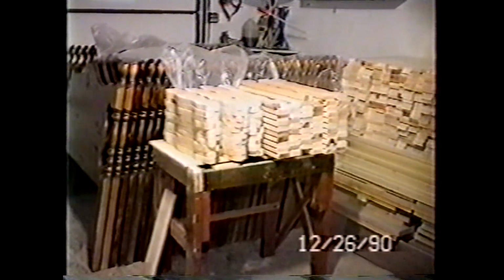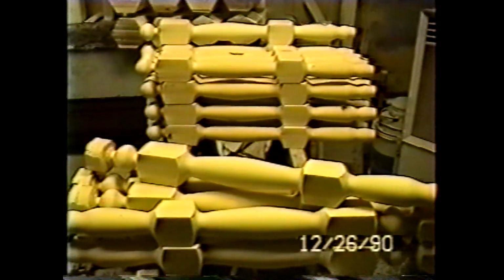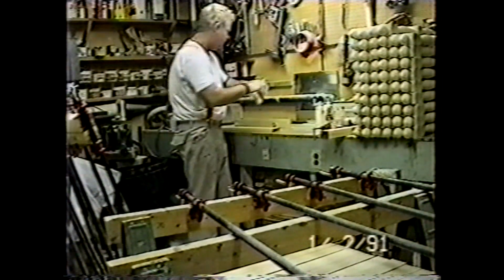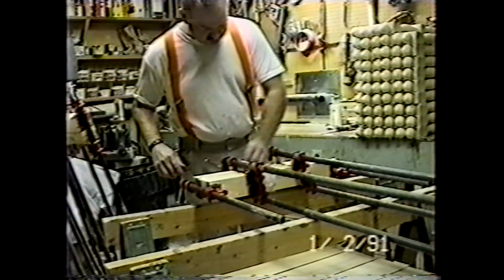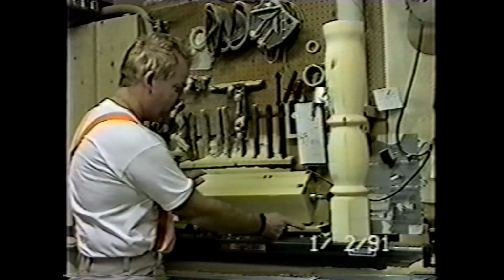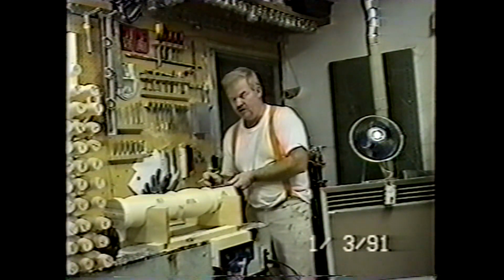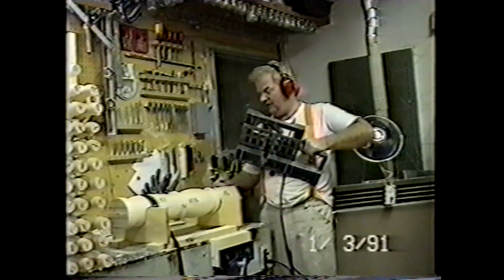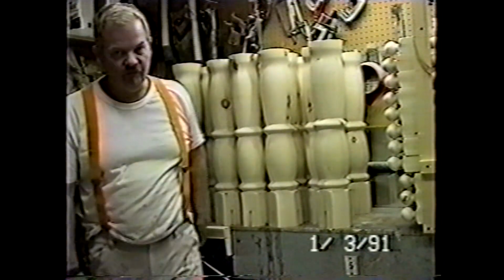Edge Jointing boards Tape 1 Part 1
This is a vid back in the day when i built a large number of furniture pieces for a lodge.  These are old VHS tapes from the early 90's converted to DVD back around 2005.  Now i converted those to MP4 for YouTube.